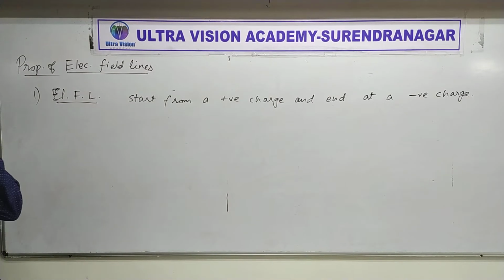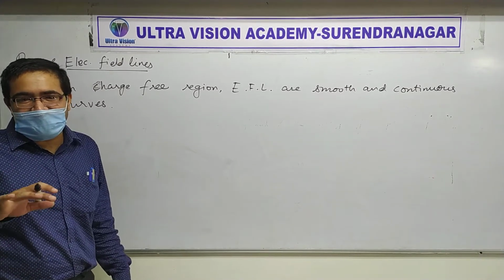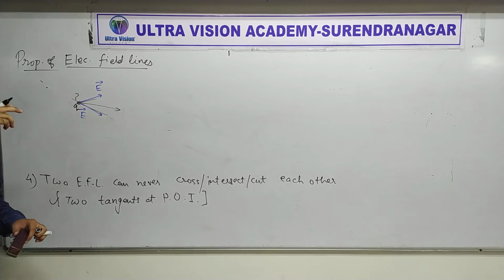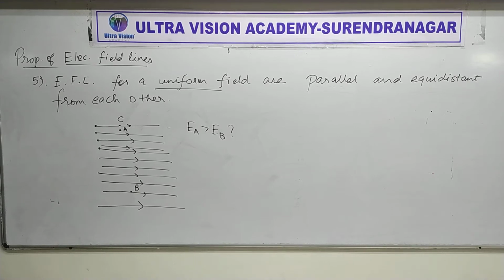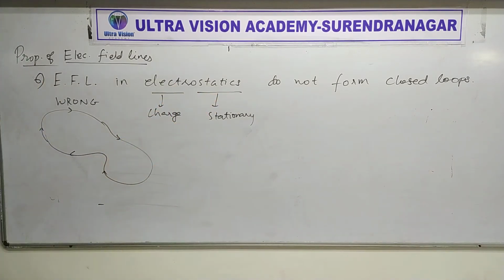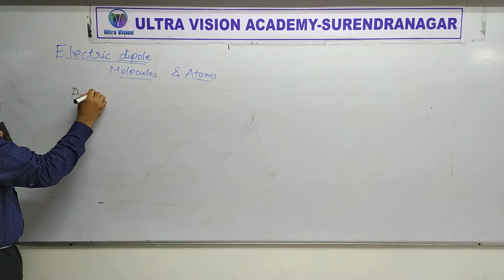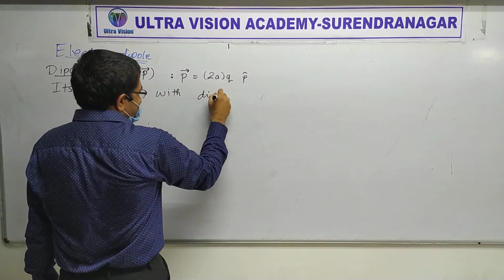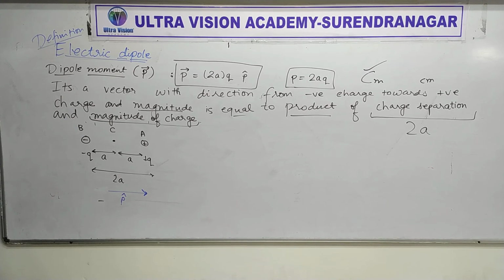STD 12 Eng Med Physics Ch 1 P7